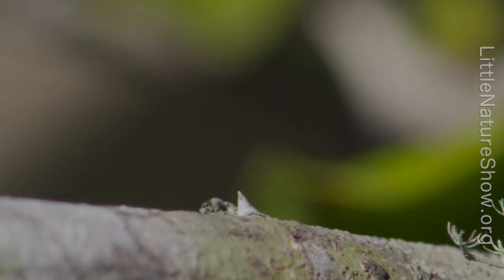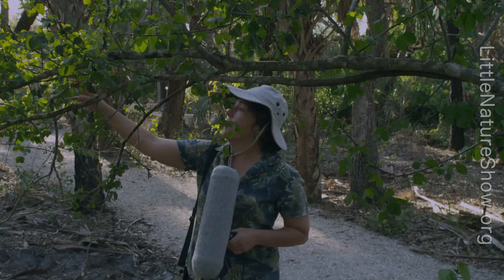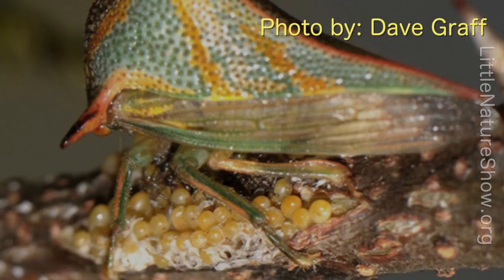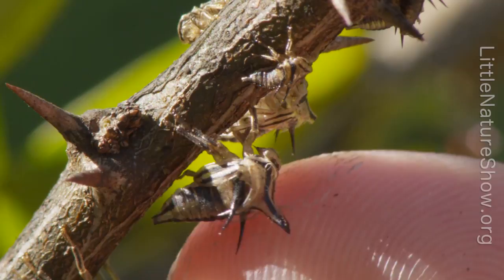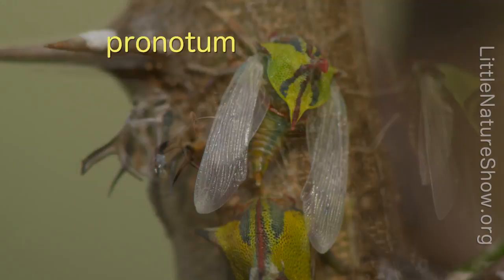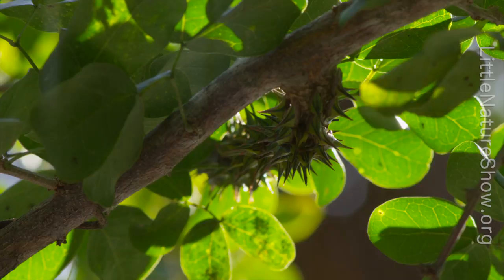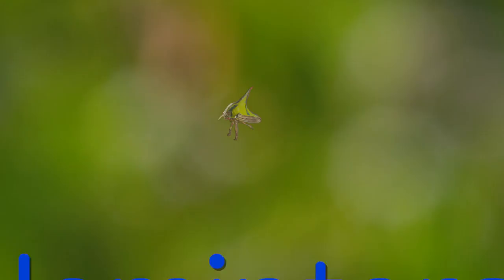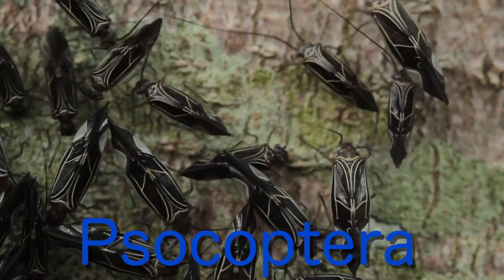The Thornbugs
The cutest bugs ever!  Filmed at the Rookery Bay National Estuarine Reserve.
A CORRECTION:  That is not an acacia tree that I approach to find the thornbugs, it's a blackbead tree.